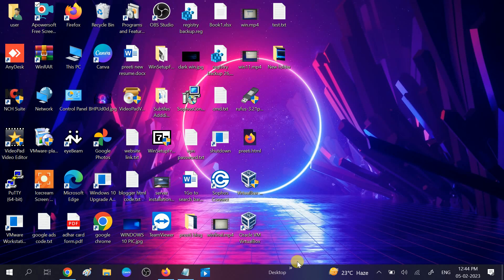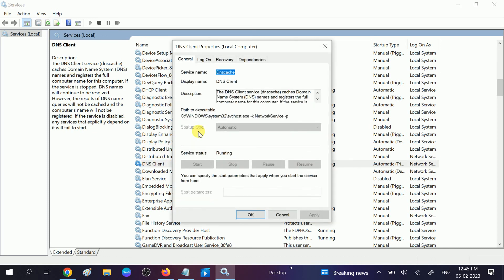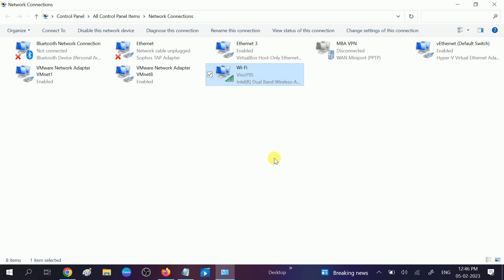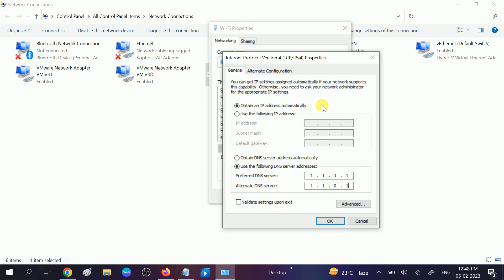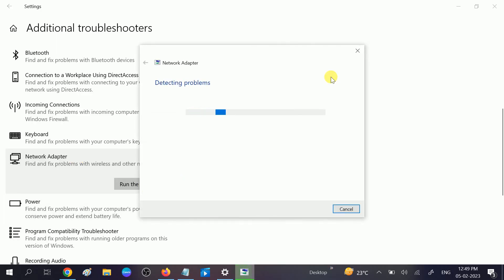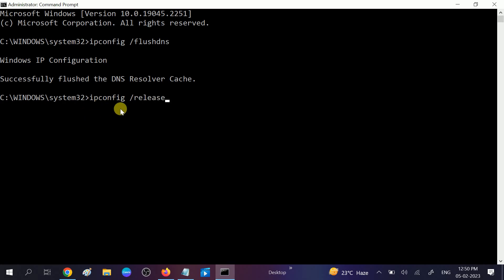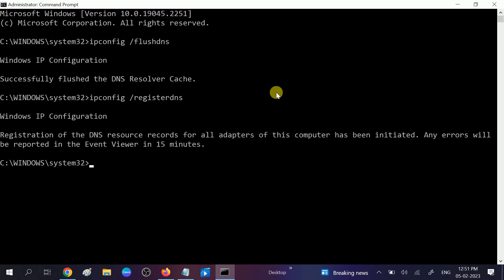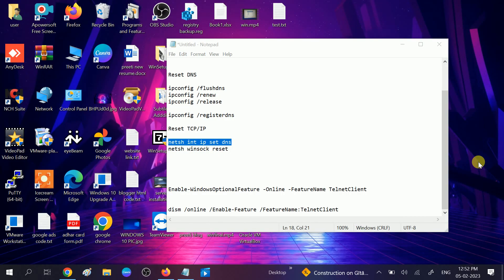How To Fix DNS server might be unavailable in Windows 10/11/8/7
Check Dns Client Serice is running or not

Set Automatic IP configuration and Dns

Run Network Troubleshooter

Reset DNS

ipconfig /flushdns
ipconfig /renew
ipconfig /release

ipconfig /registerdns

Reset TCP/IP